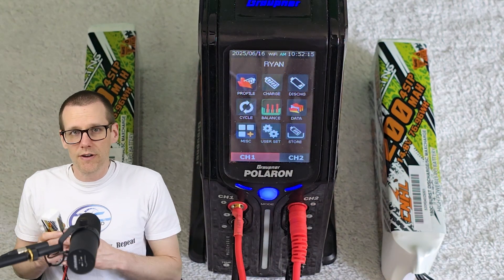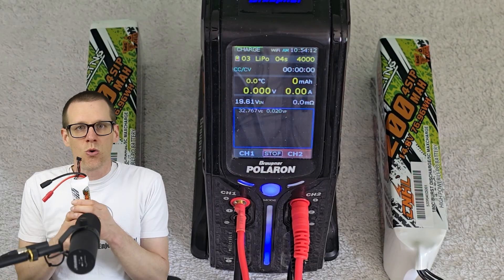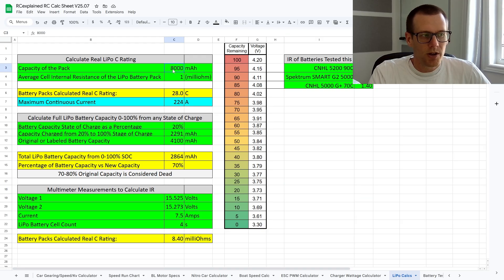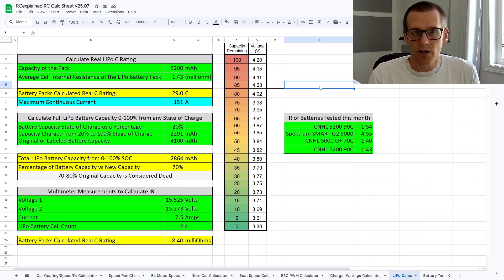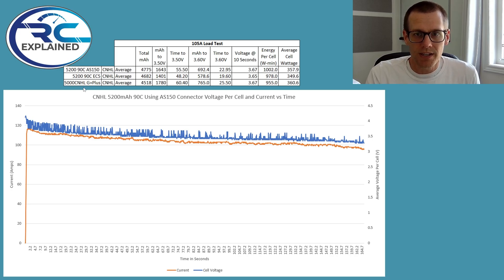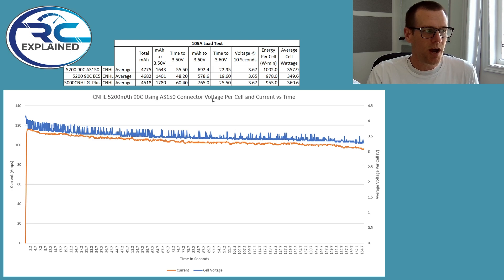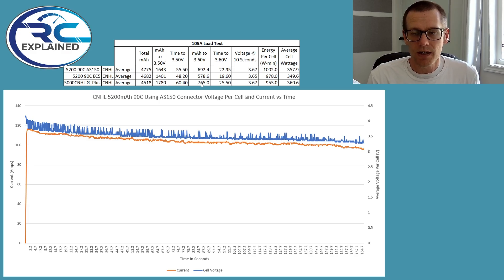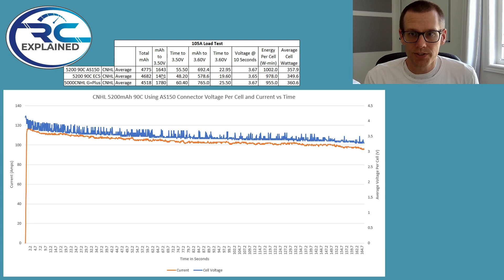Is the EC5 Connector Holding Back Your High C LiPo? 105A Load Test Results!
0:00 - Introduction
2:06 - Comparing C Rating Using IR
4:28 - 105A Load Test Results
8:34 - Conclusion